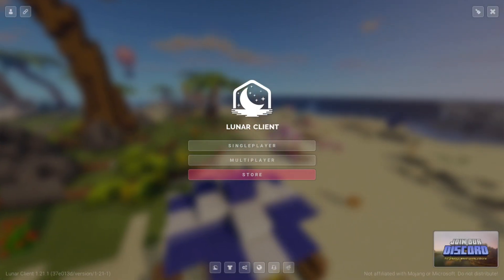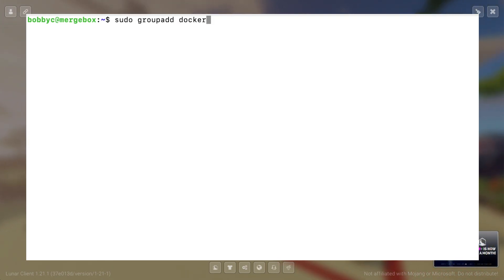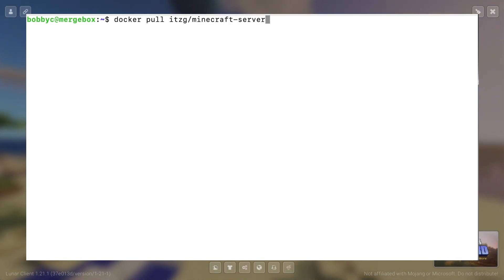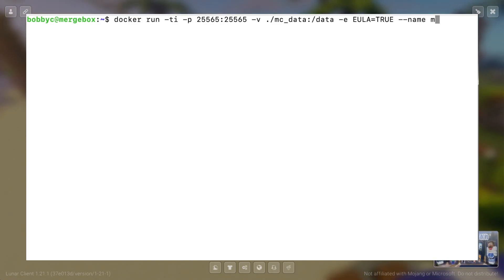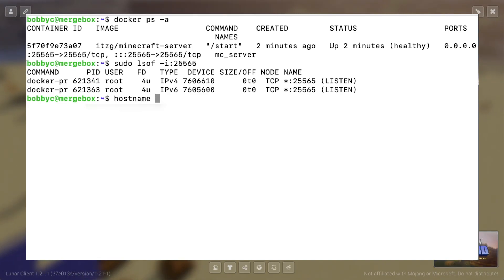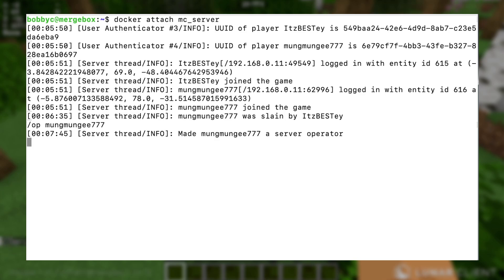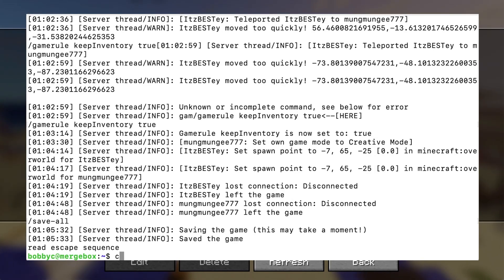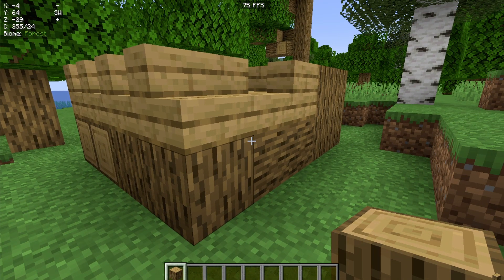Minecraft Server on Docker | Part 1: Creating a Vanilla MC Server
In this video, we'll build a simple Vanilla Minecraft Server on Ubuntu using docker.